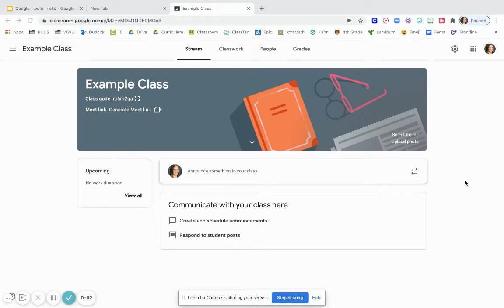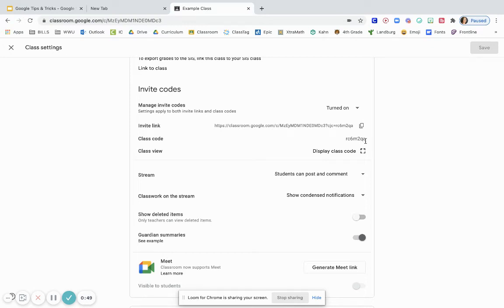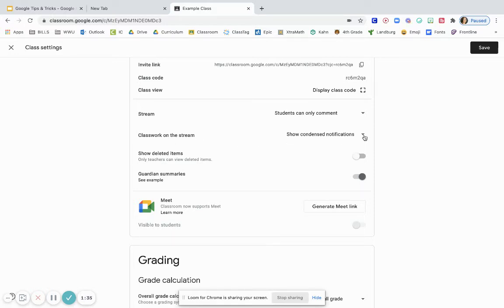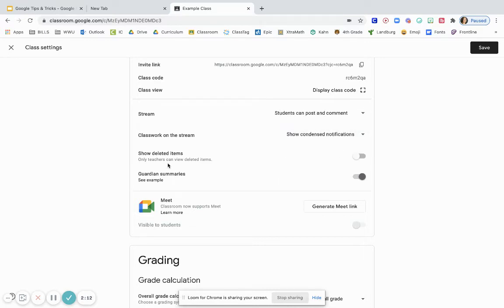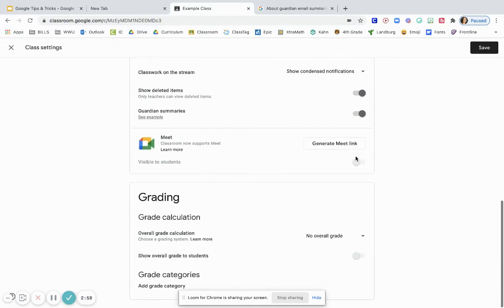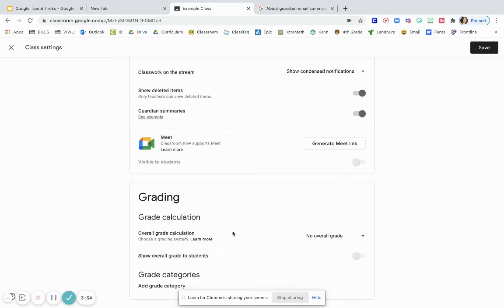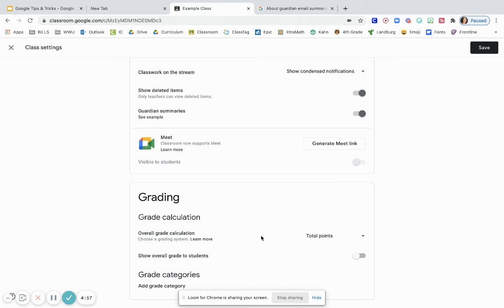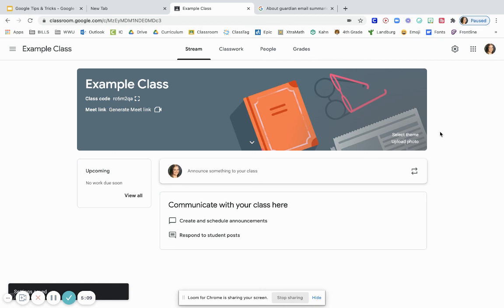Adjusting Settings for Individual Google Classrooms